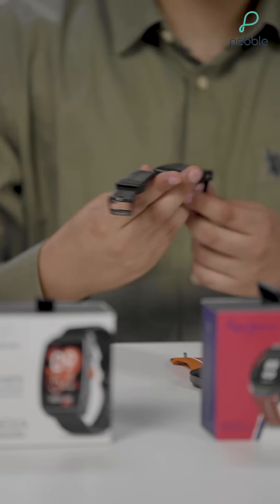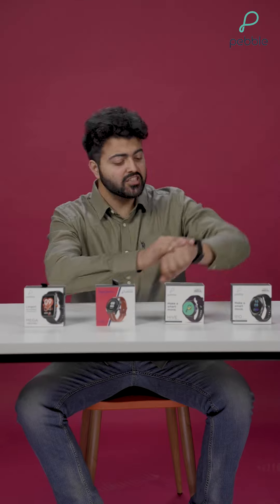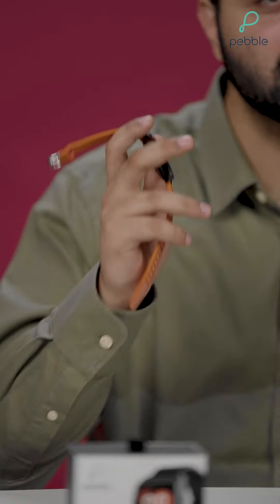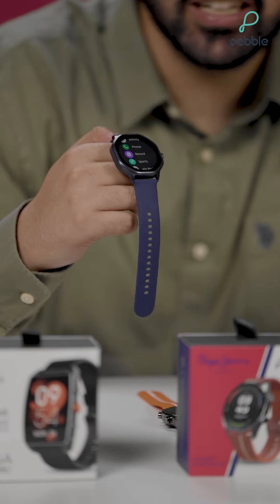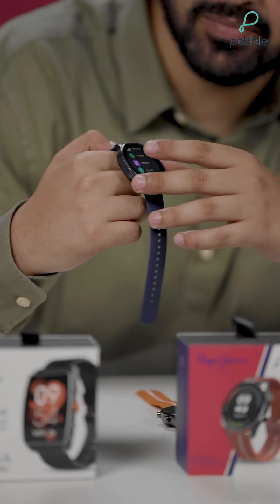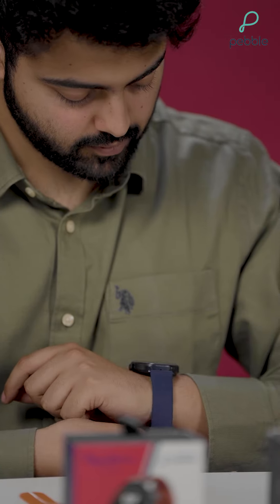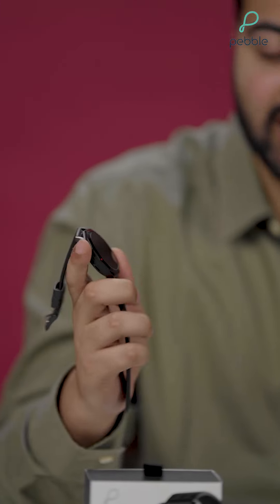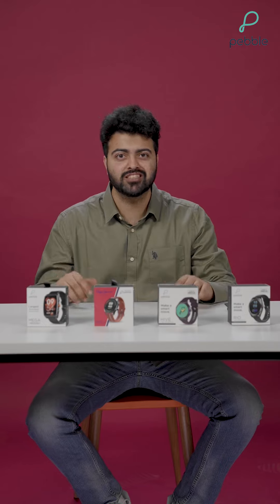PEBBLE SMARTWATCHES | SMARTWATCH | BT CALLING | PREMIUM BUILT